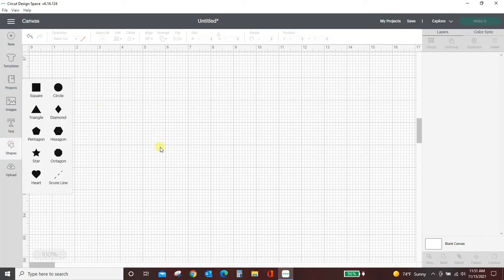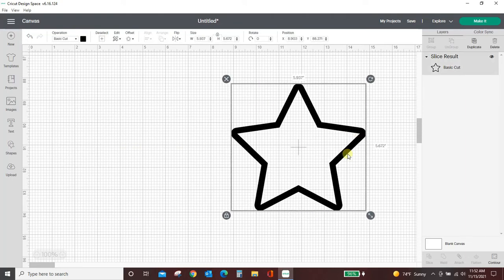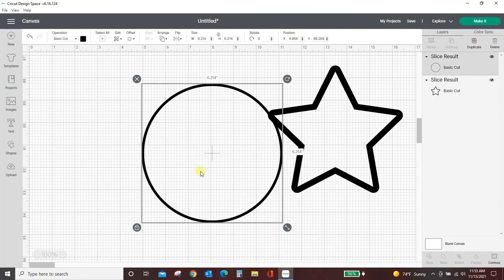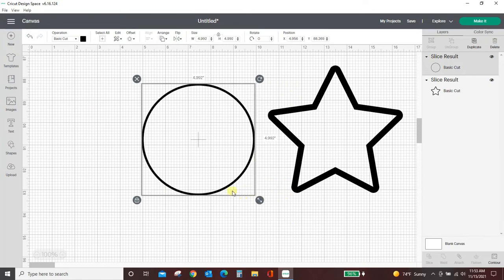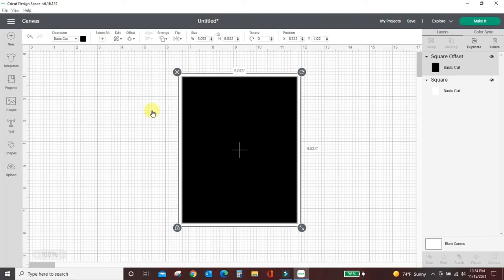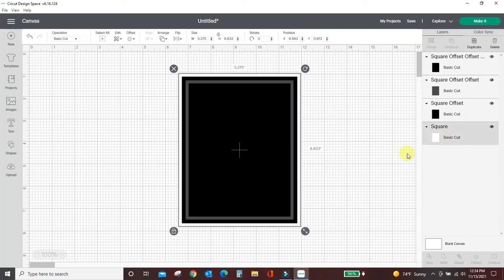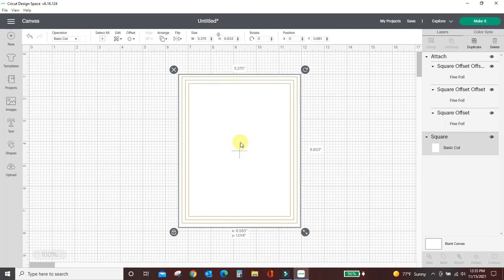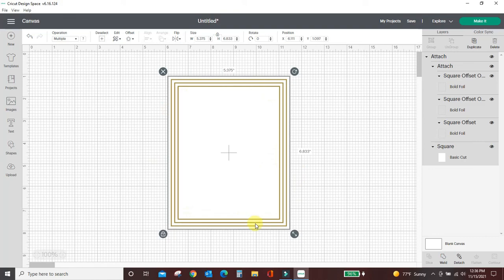How to outline shapes in Cricut Design Space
This tutorial will show you how to outline shapes in Cricut Design Space.  You will also see how to add foil accents to your designs.